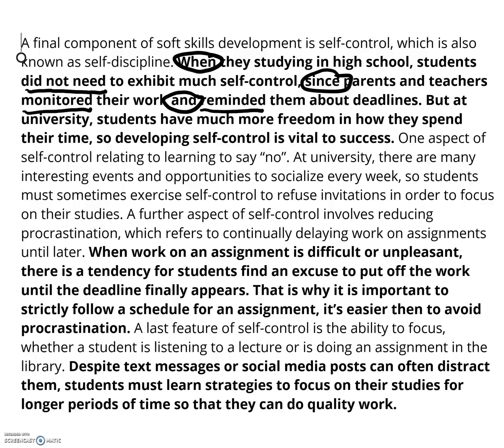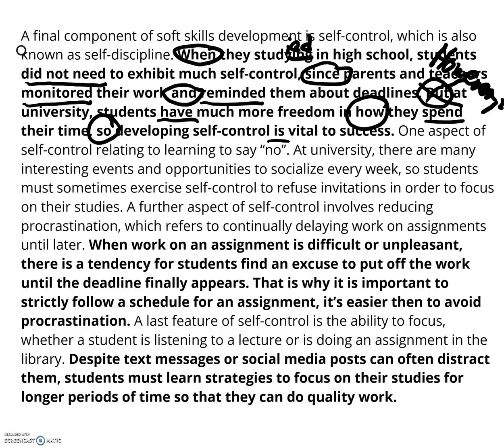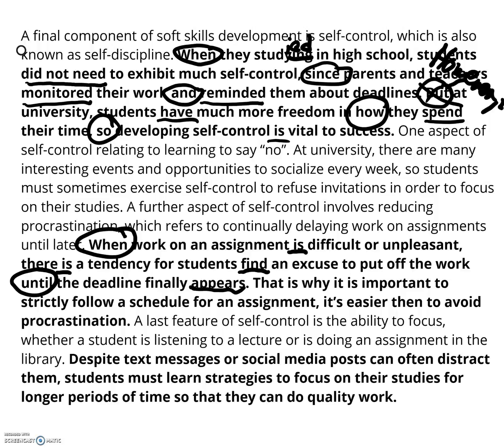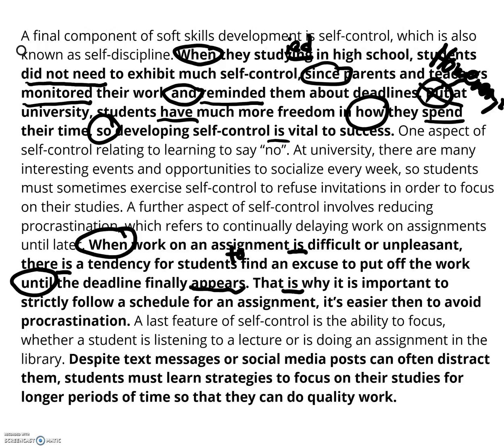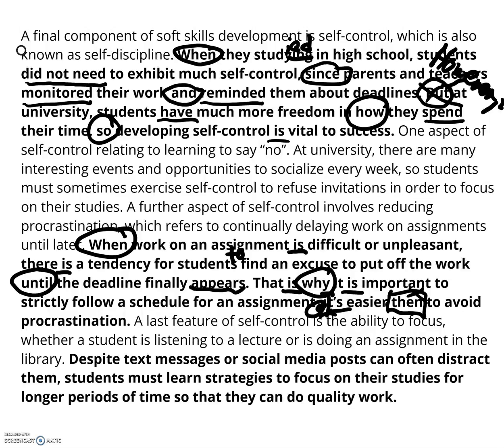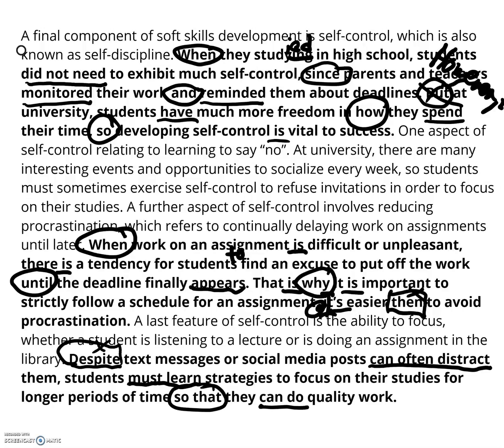Example of Fixing Sentence Structure Errors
This is a demonstration of how to fix sentence structure mistakes in a paragraph.